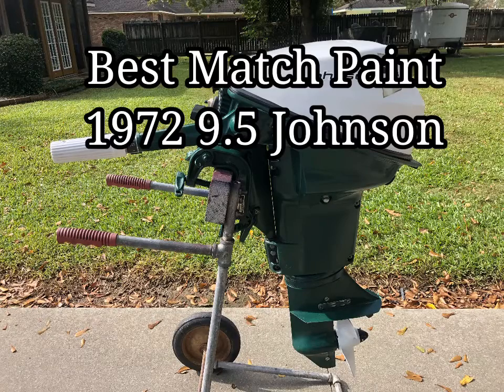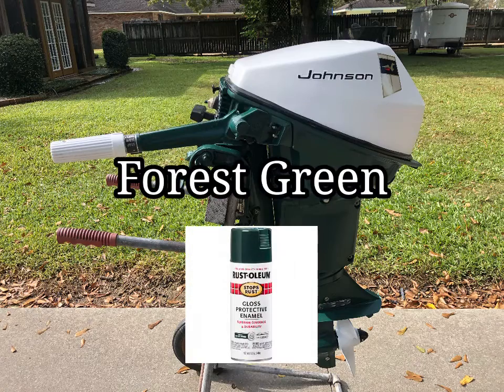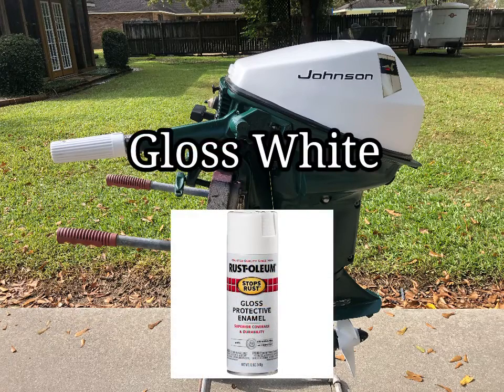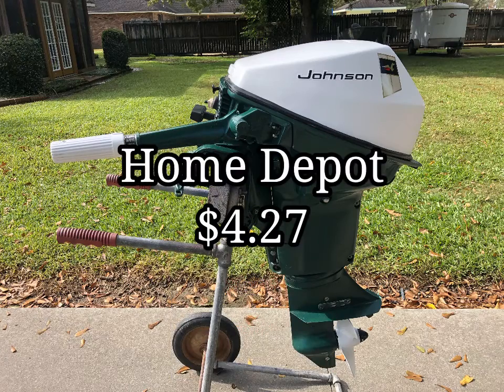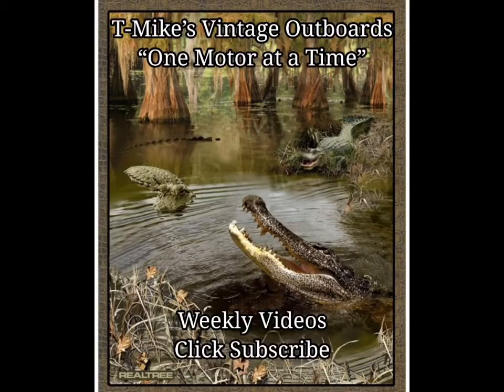Best Match Paint 1972 9.5 HP Johnson Beginners Guide to Restore Vintage Outboards